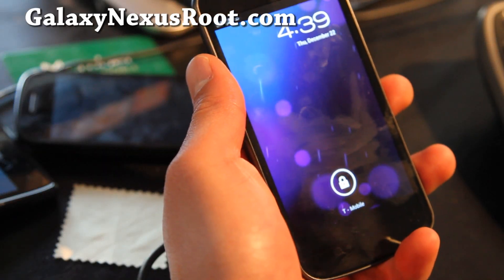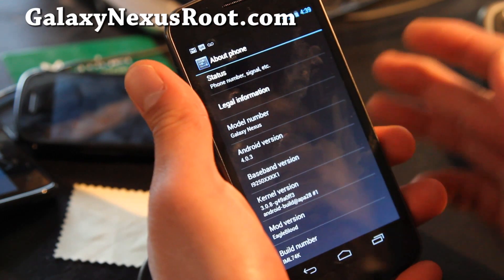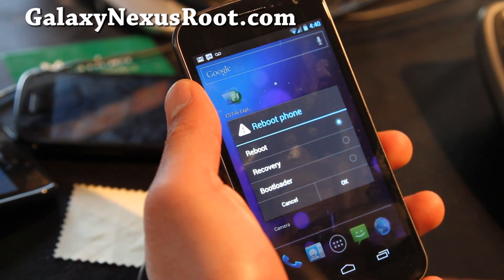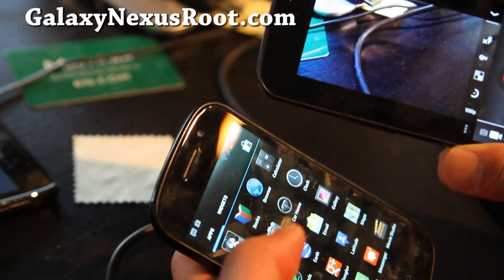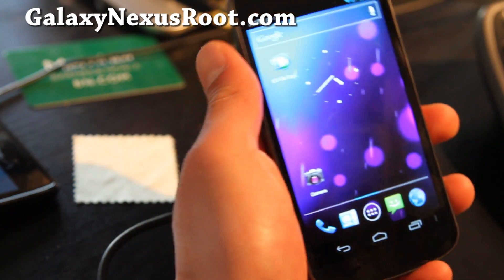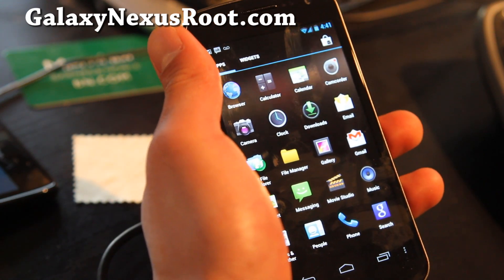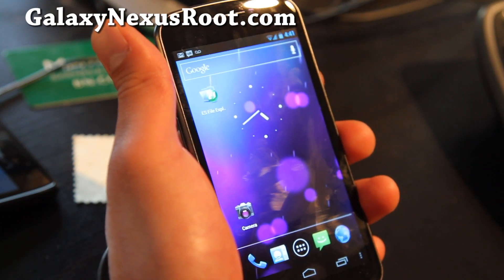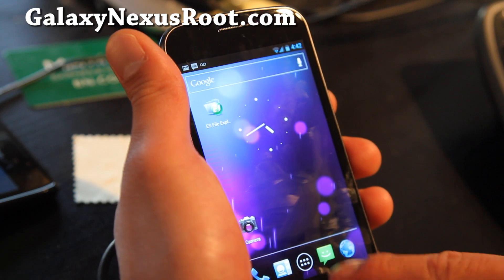EaglesBlood ICS ROM for Rooted Galaxy Nexus! [GSM ROM]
Here's a quick overview of EaglesBlood ICS ROM for rooted Galaxy Nexus, comes with Android 4.0.3!

Note: This is for GSM Galaxy Nexus ONLY!